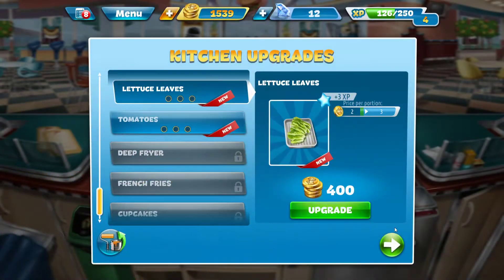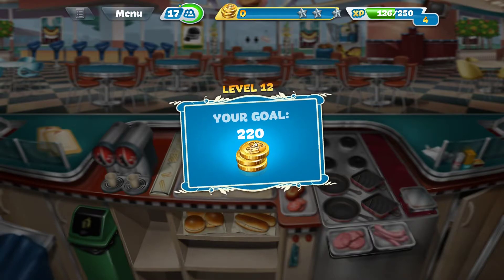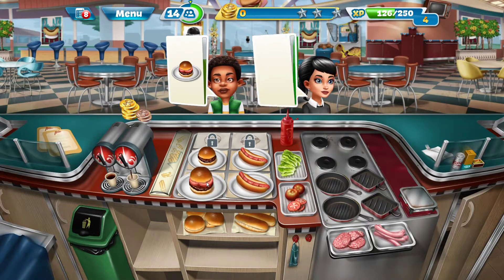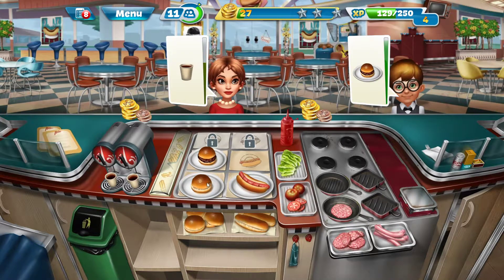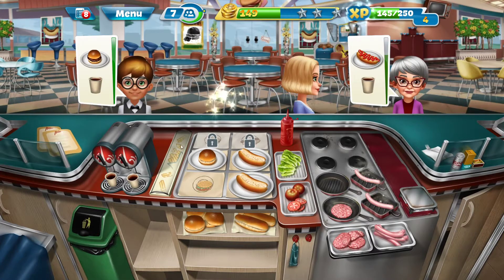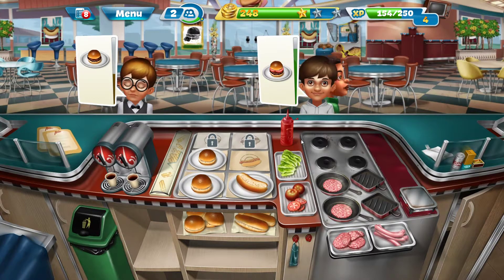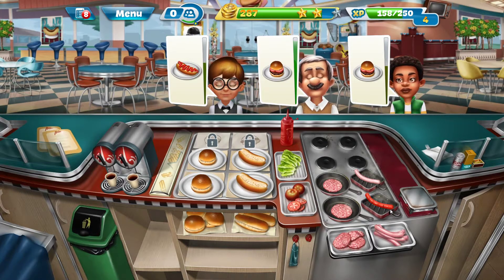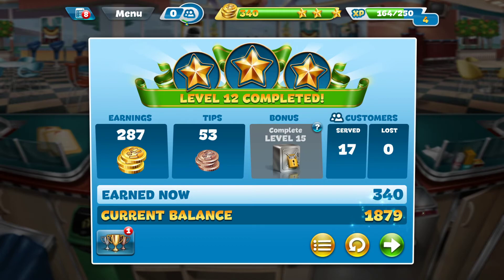Cooking Fever Gameplay 13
This is a game known as Cooking Fever. In this video we play through the stage of the game.

UnlimitedLives - Cheating is Fun